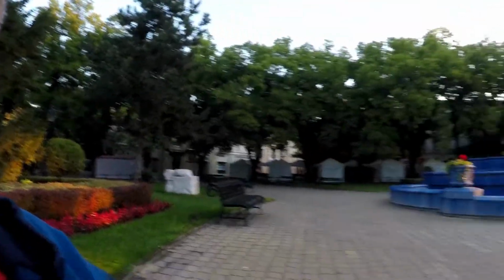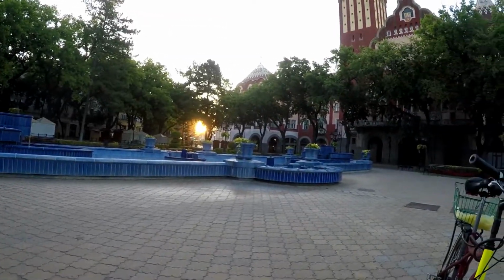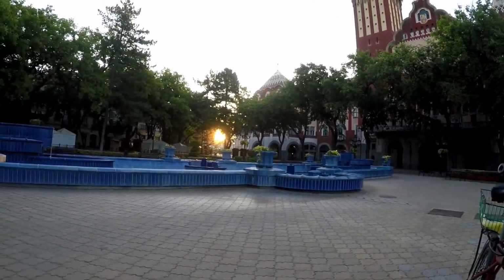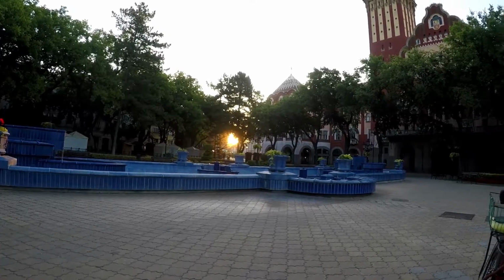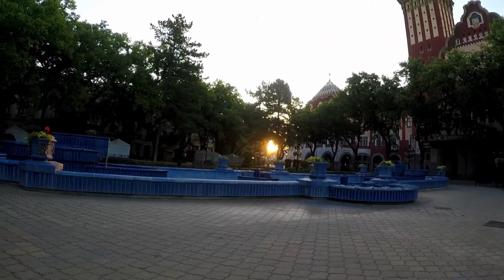The BEST KIFLA in Subotica 7th of Sept 2021 Bon Apetit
DIVEDEEPINSIDE -aka -  Jozef Kujundzic  🎅

There are zilions of bakeryies in Subotica and in Prolece bakery the kifla is the best product :) of course they have other products to excellent quality .
Najbolja pekara za kifle po mom ukusu , naravno imaju divnu produkciju i drugih produkata . U Subotici imamo po dve pekare u svakoj ulici , bas mnogo tako da svako moze sebi izabrati po volji favoritnu pekaru!

Videos made by Wondershare FILMORA software I enjoy it extremely!

   🚩 Molim procitati!🚩
Sav video materijal je zasticen pravom ovog kanala Divedeepinside, osim  fajlova koji su korsiceni s drugih kanala pod licenzom SLOBODNOG koriscenja i deljenja! Zabranjeno je kopiranje -ponovo uplodovanje video sadrzaja s ovog kanala bez pismenog odobrenja od Jozef Kujundzic DIVEDEEPINSIDE na you Tubu ili bilo kojoj veb stranici ili drugim medijima!

     🚩   PLEASE READ IT ! 🚩
It is prohibited to copy or use any part of the video without written permission from Jozef Kujundzic-Divedeepinside and re uploading on YouTube or any other web site or any other media!